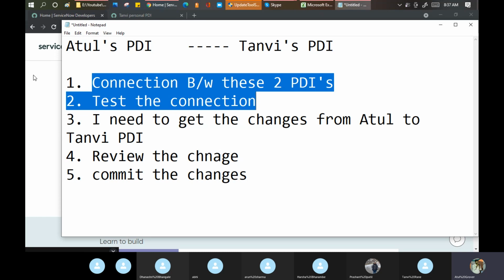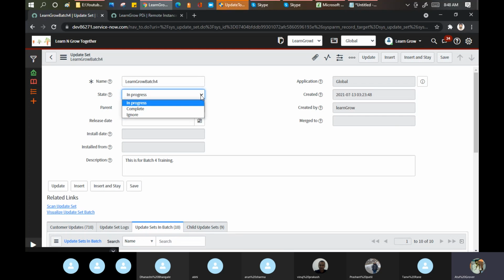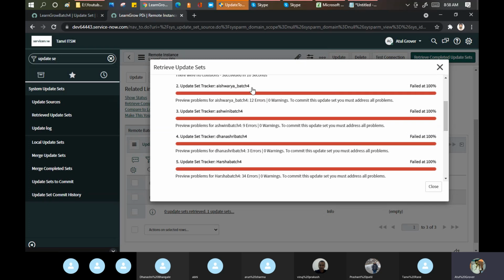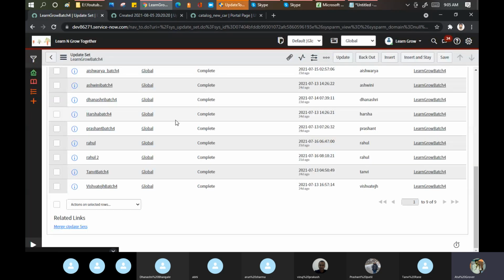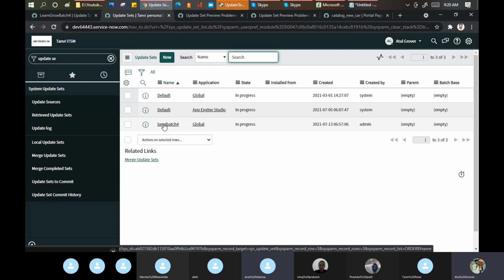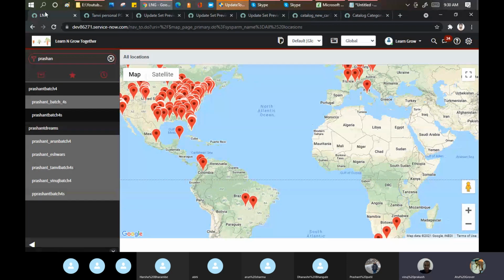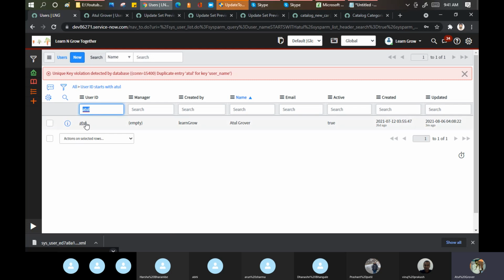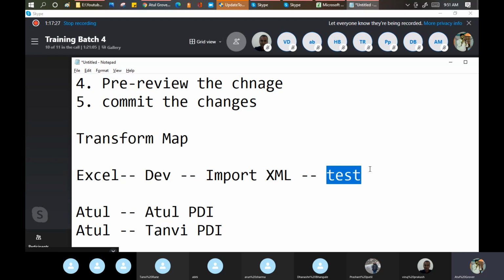Batch4 ::Day 27||Update Set Movement||ServiceNow Functional Training||Rome